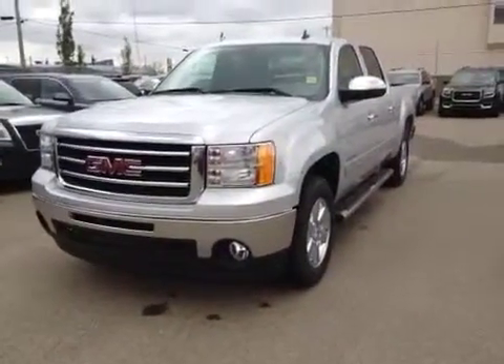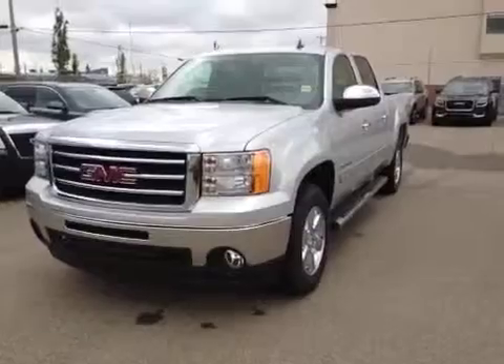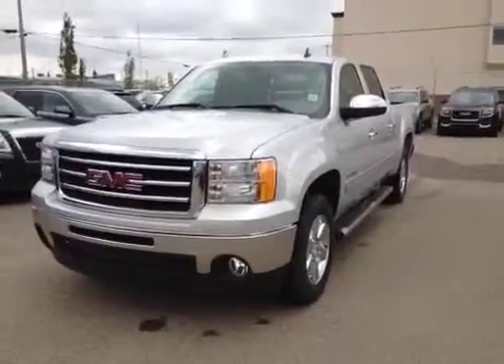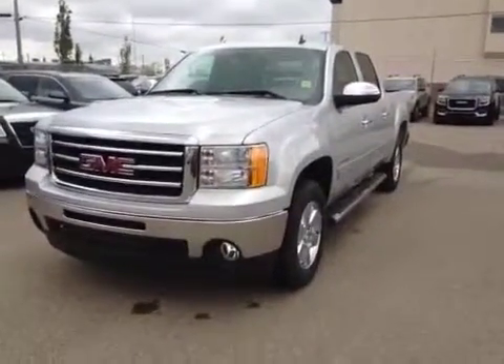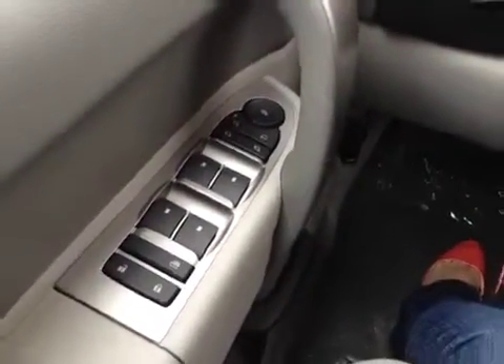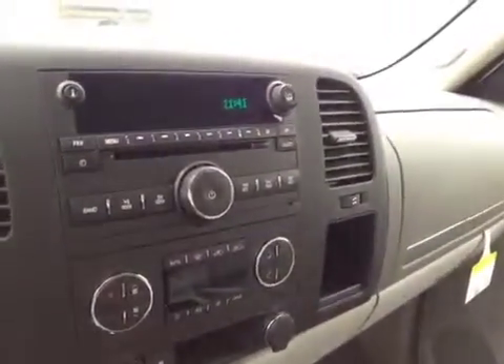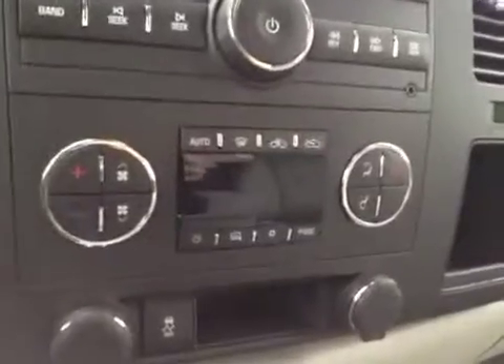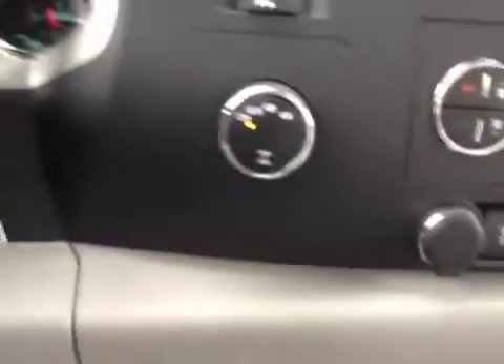2013 GMC Sierra 1500 4WD Crew Cab | Davis Chev GMC Buick Airdrie AB | Silver | Stock #106045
This is a 2013 GMC Sierra 1500 4WD Crew Cab 143.5&quot; SLE 4 Door Pickup Four Wheel Drive with 6-Speed A/T transmission Silver[GAN,Quicksilver Metallic] color and Dark/Light Titanium interior color.  This video is recorded and uploaded by cDemo Mobile Inspector. Detailed vehicle info with more photo(s) is available at